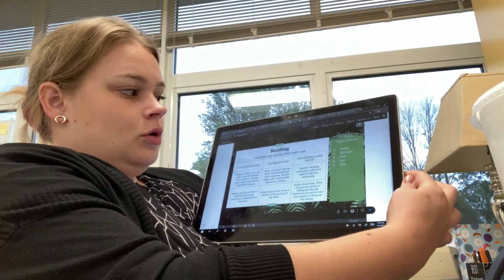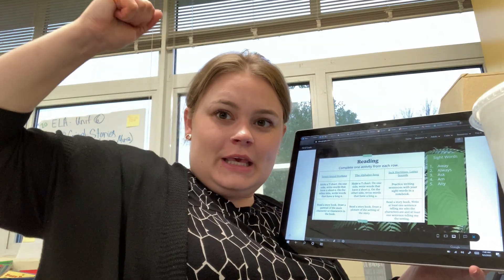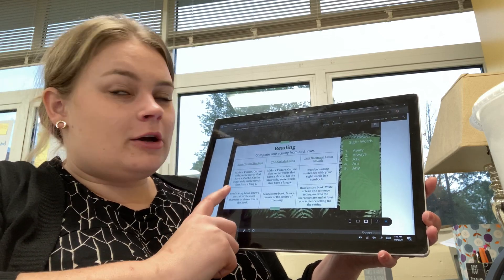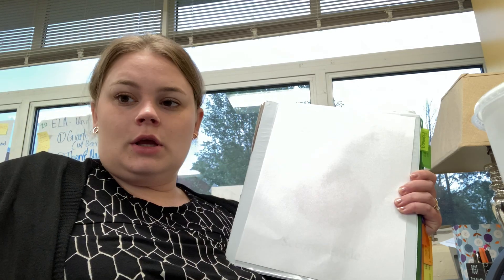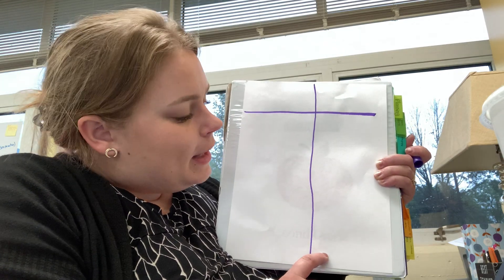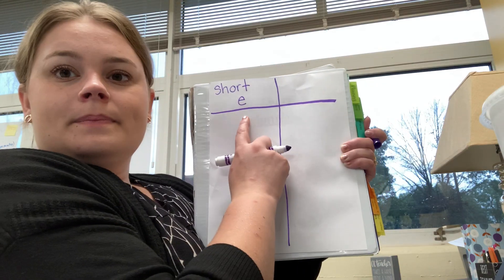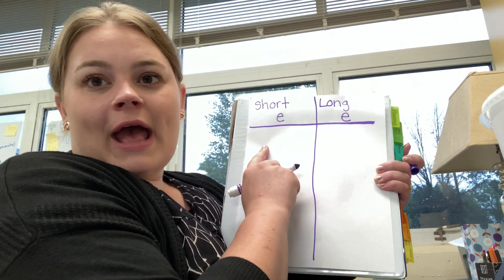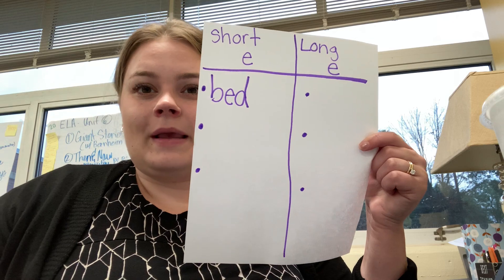Reading Choice Board Lesson 6